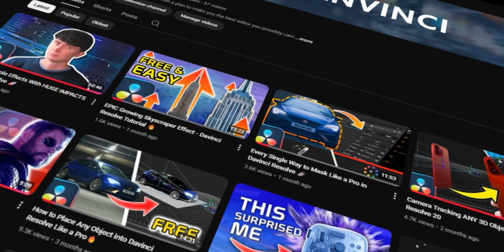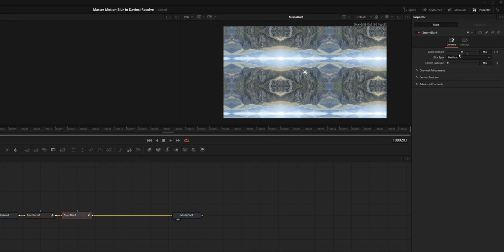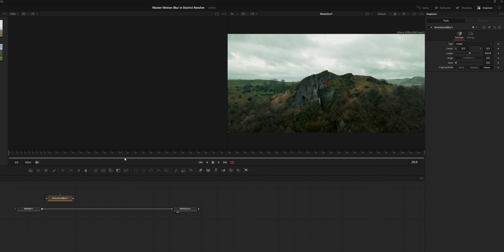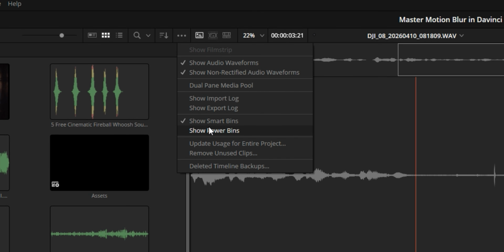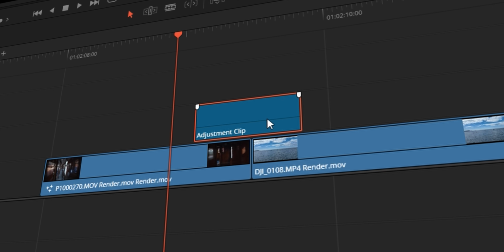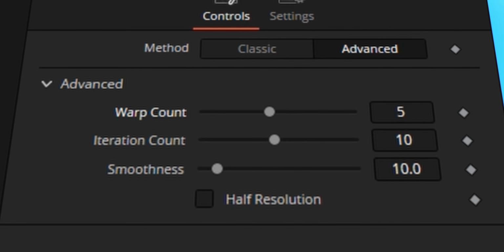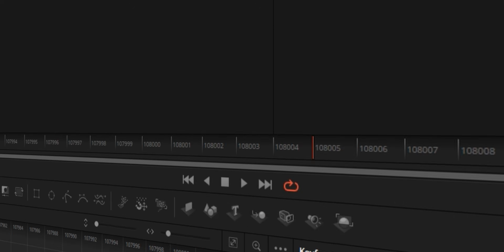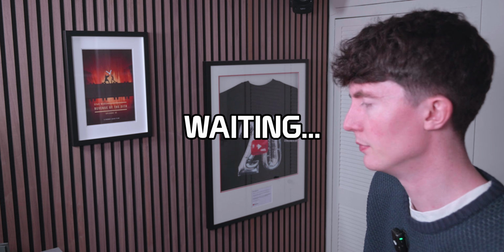How to use Motion Blur in Davinci Resolve 💪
Music & SFX I use come from Audiio. USE CODE ‘danvinci’

Motion Blur is SUPER easy to learn especially in Davinci Resolve

If you Don't Know how to Speed Ramp in Davinci Resolve here's my video 👇

0:00 Intro
3:03 Directional Blur
4:18 Quick Top Tip!
4:45 Audiio
5:41 Vector Motion Blur
10:15 Motion Trails
11:12 Outro